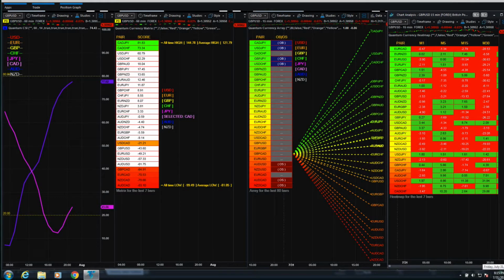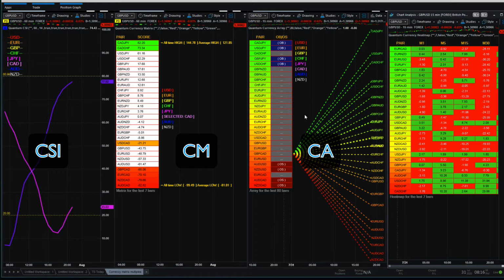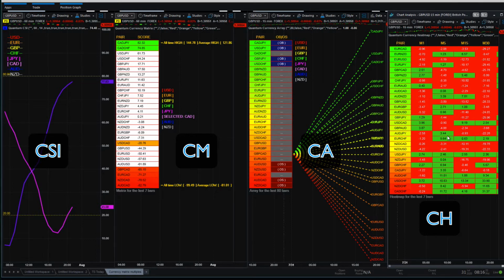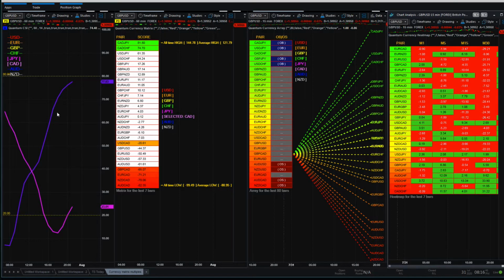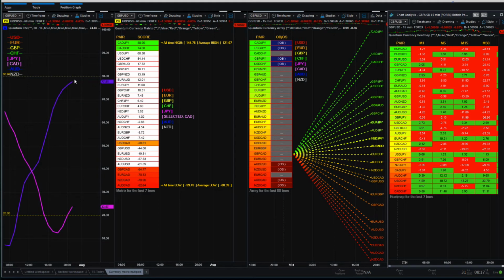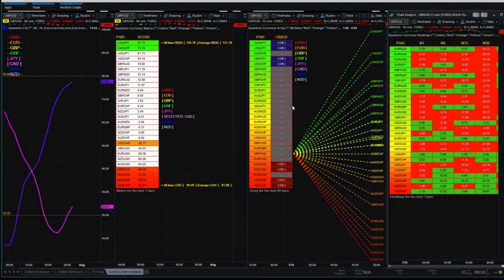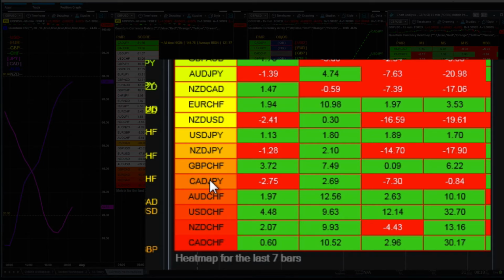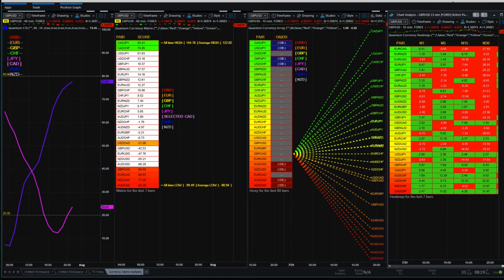How to use the currency dashboard for Tradestation Securities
How to use the currency dashboard for Tradestation Securities. The Currency Dashboard is an essential package for understanding currency flows and their associated strength and weakness, and you might be wondering why we have created this very special collection of four very powerful indicators for the MT5 platform? And the answer is simple.

The forex market is a complex one, and to succeed you need a fast and efficient way of identifying individual currency strength and weakness, and from there how this is then reflected in the many pairs across the timeframes.

Now with just four indicators, you will be able to monitor every major currency, and every one of the 28 currency pairs across all the timeframes, from just one screen. No constant chasing from one window to another, no multiple screens or crammed workspaces. With this unique dashboard of trading indicators you will be able to see instantly every aspect of currency strength and weakness for both individual currencies and currency pairs in all timeframes and at the click of a button.

This will not only help speed up your trading decisions but also ensure you are trading with the universal flow and sentiment of the market.

The four indicators that make up this unique bundle are the currency strength indicator, the currency matrix, the currency array and finally the currency heatmap, which together offer unparalleled insights into currency flows.

The currency strength indicator disassembles the forex world into the building blocks of the market itself – the eight primary currencies. The indicator then tells you instantly which currencies are rising strongly, which are falling strongly, and those which are moving in a range. In addition and equally important, the indicator also reveals when a currency is approaching an overbought or oversold state, with a possible reversal in trend. But that’s just part of the story.

The currency matrix indicator then steps in. Here you will see instantly those currency pairs which are rising, those which are falling, and those at the extremes of strength and weakness. In addition, by selecting one currency, the pairs in that currency’s complex are highlighted, which then confirms whether sentiment for the currency is universal.

And from sentiment on the complex we move to trend strength and momentum with the Currency Array indicator which takes you to the next level of your analysis and one step closer to a trading decision. The indicator reveals instantly, graphically and in all timeframes which currency pairs are trending higher and lower with the greatest speed and momentum. And as you might expect, it also displays those currency pairs which are currently in a congestion phase with little or no trend. In addition, as a currency pair approaches an extreme, the indicator signals a potential overbought or oversold state being reached. First with a darker color signal and then confirmed with a brighter color.

And finally to complete your dashboard comes the Currency Heatmap indicator which delivers a two dimensional global view of risk and sentiment on one chart. Vertically on the ranking table, and then horizontally across the horizon of time. The table displays whether a pair is bullish or bearish giving you an instant view of sentiment not only from the colour of the cell, but also from the associated reading which oscillates above and below zero which is the fulcrum.

The vertical table alongside then takes the data from all 252 cells, and with a weighting applied, delivers the ranking ladder. Here all twenty eight pairs are ranked by the weighting algorithm and so displays the relative nature of currency pair strength and weakness for all twenty eight pairs. At the extremes you find those pairs which are the most bullish at the top, and those which are most bearish at the bottom. It is important to understand that the data in the ranking ladder takes a more considered view over the longer term, and therefore this aspect of the indicator has been designed for longer term swing or trend trading. The currency pairs here will move up and down the ranking ladder in hours and days, and is an excellent way to identify those pairs which are at extremes and therefore likely to reverse the current longer term trend. This is immensely powerful as the weighting algorithm factors  strength and weakness across multiple timeframes and provides a unique view as to when a currency pair is at an extreme.

Individually each indicator is powerful in its own right. Together they will give you an unparalleled forensic approach to understanding and leveraging this knowledge to your advantage in the forex world.